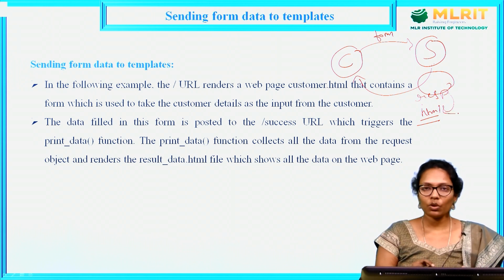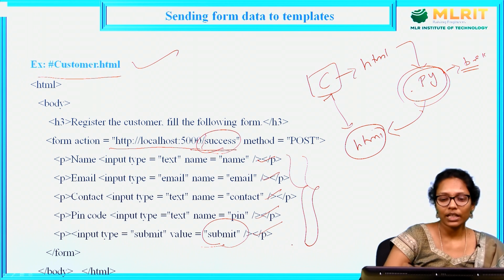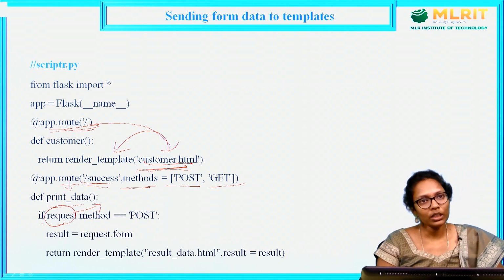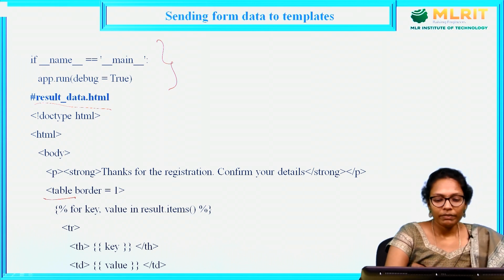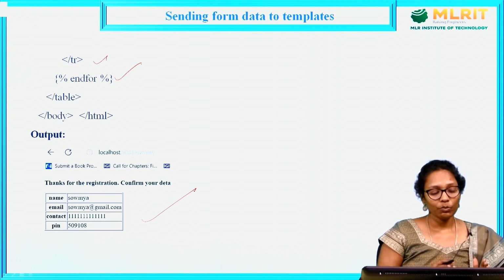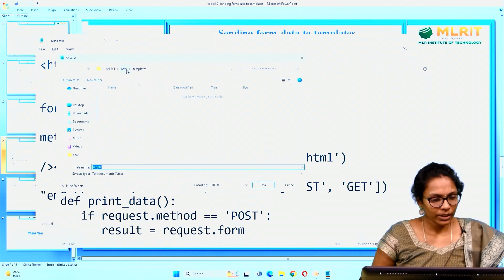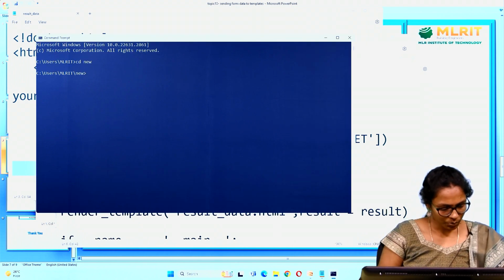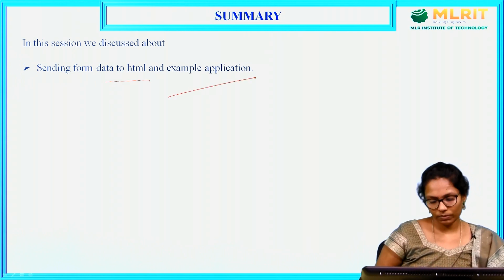LEC58|Web Programming | Sending Form Data to Templates by Mrs. G. Sowmya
Hyderabad.